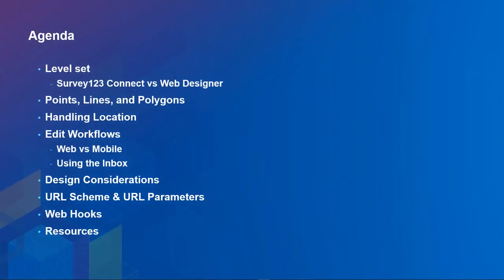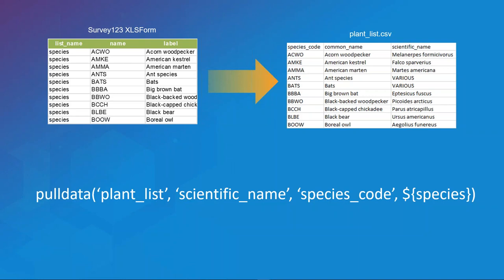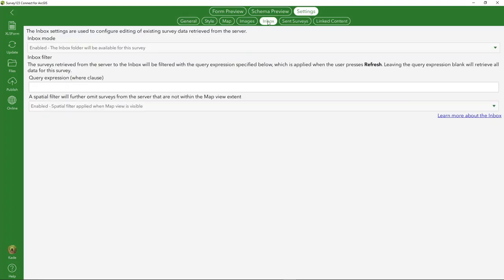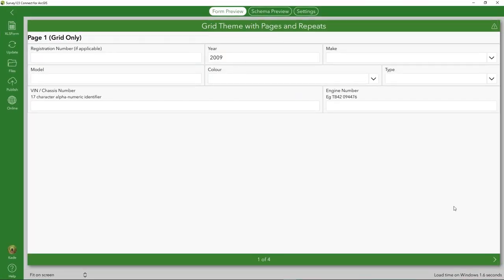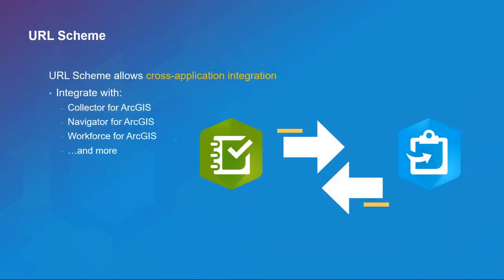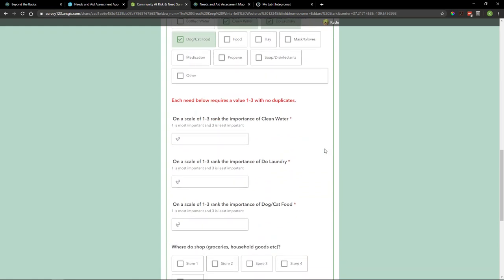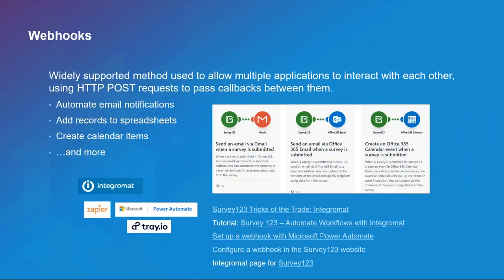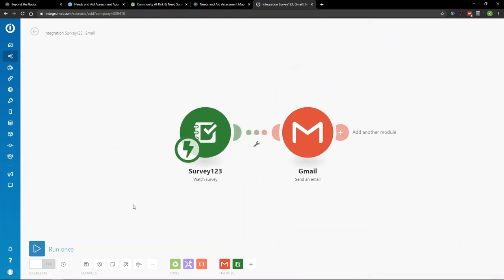Survey123: Beyond the Basics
Survey123 for ArcGIS is a simple and intuitive form centric data gathering solution for creating, sharing, and analyzing surveys in three easy steps. Create smart forms with skip logic, defaults, support for multiple languages, and much more. Fully integrated with the ArcGIS platform, you can gather data in the field on any device, even when disconnected, and securely sync it to ArcGIS for further analysis. This webinar will showcase advanced tips for getting the most out of your surveys with some non-standard use cases.